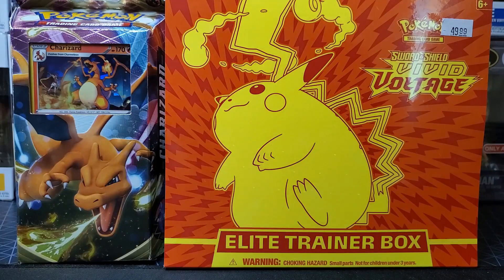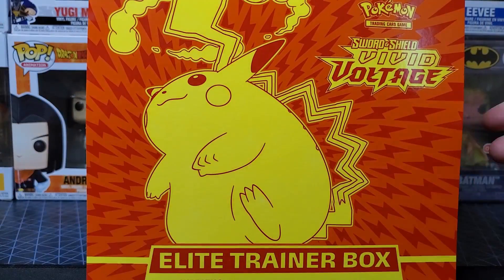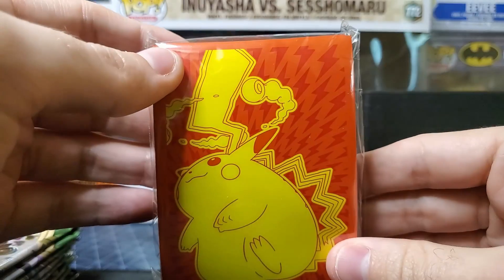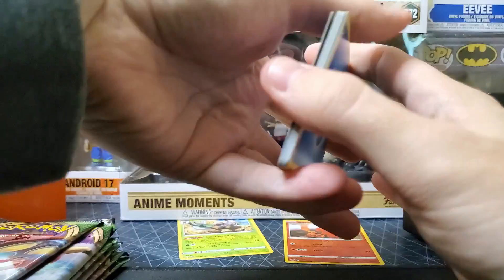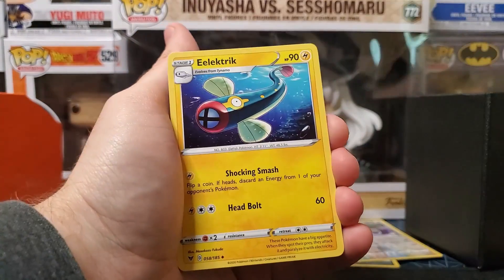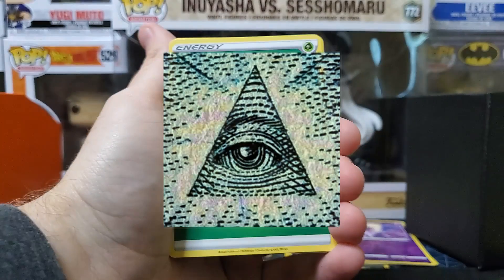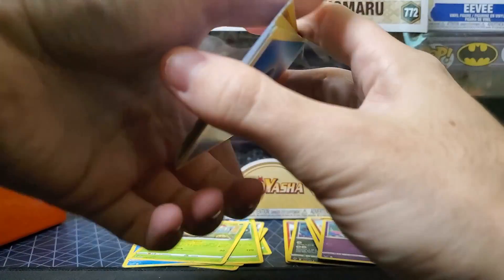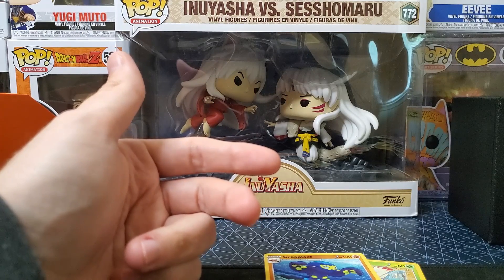Opening a Vivid Voltage Elite Trainer Box (ETB)! *New*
In this video I get my very first taste of Vivid Voltage, a new set that just dropped! I will be doing more openings of this set because we could possibly get the Chonkychu so sit back, relax and enjoy!

►I post pics of every Holo on IG!